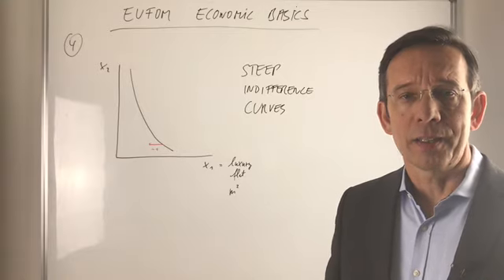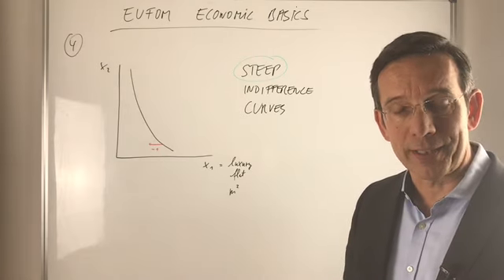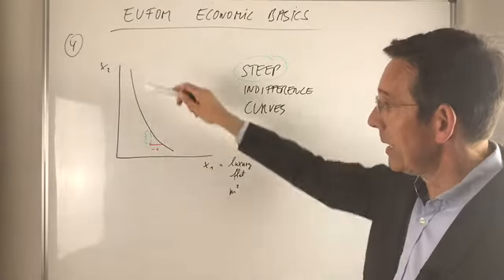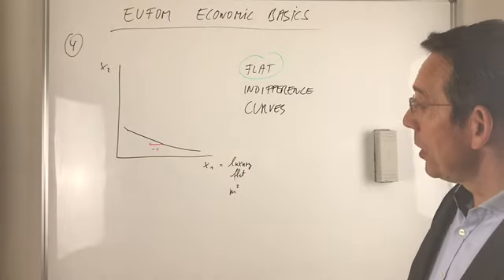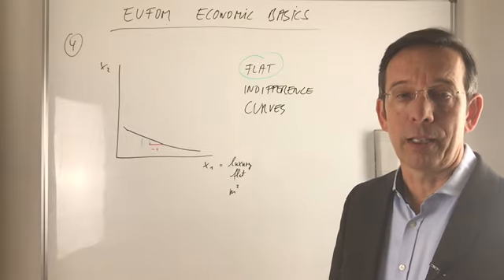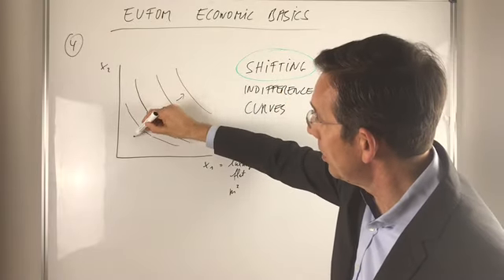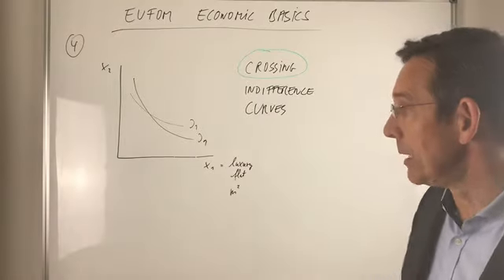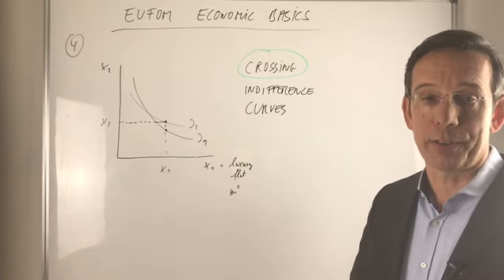Steep and flat indifference curves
Microeconomics, indifference curves